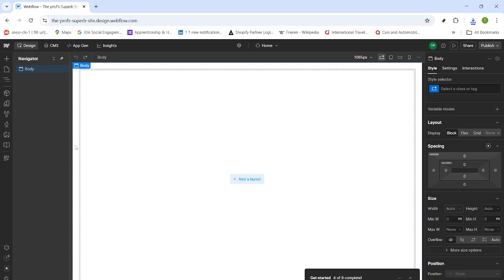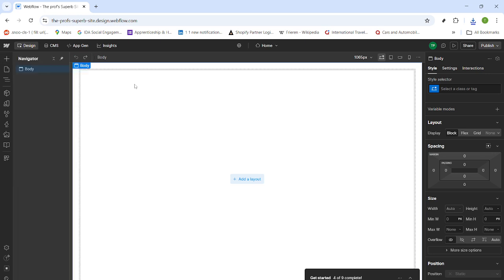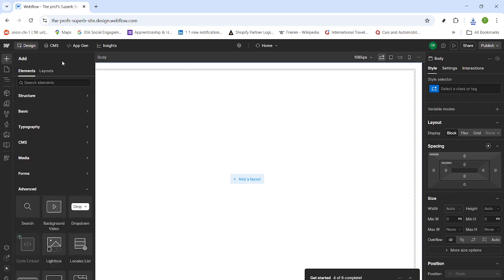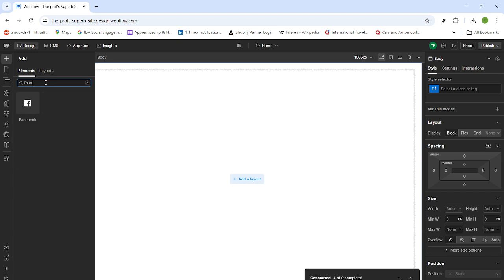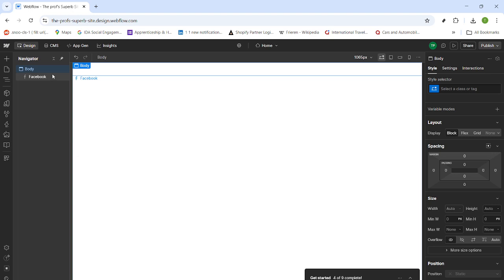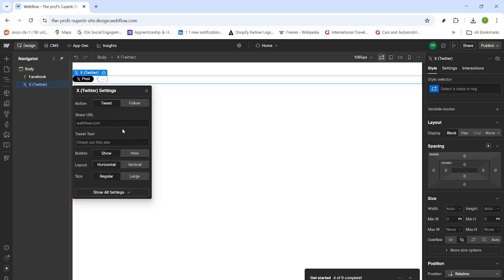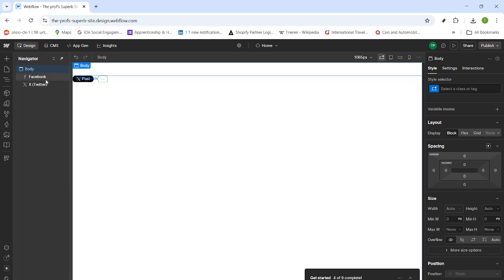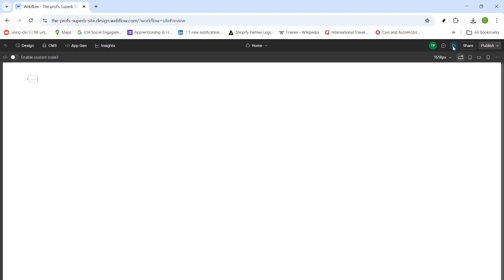How To Add Social Media Icons To Webflow (Tested)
In this video, we discuss how to add social icons to Webflow to strengthen your cross platform marketing and brand reach. Embedding clean social media links serves as interactive brand assets for your business. Follow this Webflow tutorial to master digital presence setup and layout aesthetics.

00:00 Intro
00:05 Accessing Webflow Designer
00:15 Selecting Placement Section
00:25 Opening Add Panel
00:34 Structure Layout Wrappers
00:36 Basic Common Elements
00:38 Typography Text Elements
00:39 CMS Collection Pieces
00:41 Media Images and Icons
00:44 Forms Inputs and Buttons
00:54 Searching for Facebook Icon
01:03 Adding Icon to Canvas
01:15 Opening Icon Settings
01:24 Configuring Profile URL
01:30 Open in New Tab Setting
01:34 Adding Alt Text for Accessibility
01:42 Styling Icon Class and Size
01:51 SVG Fill Color Control
01:56 Raster Image Preparation
02:01 Setting Consistent Padding
02:05 Adding More Social Platforms
02:15 Using Wrappers for Alignment
02:21 Testing Responsive Behavior
02:27 Summary and Final Steps